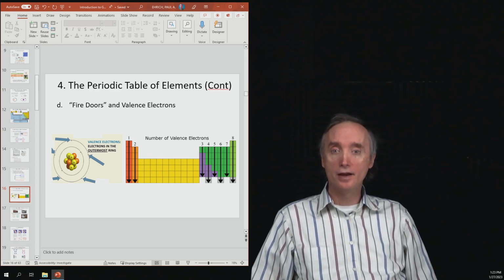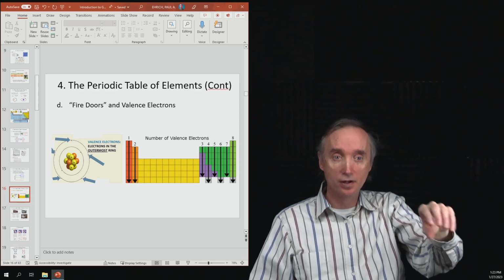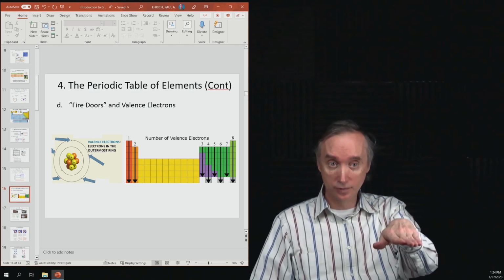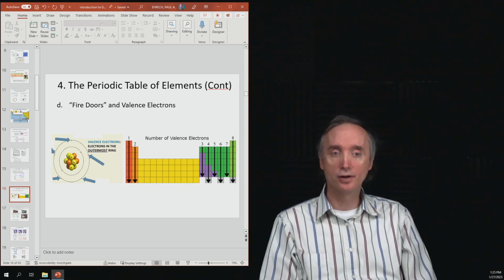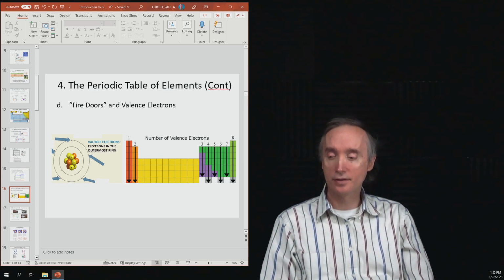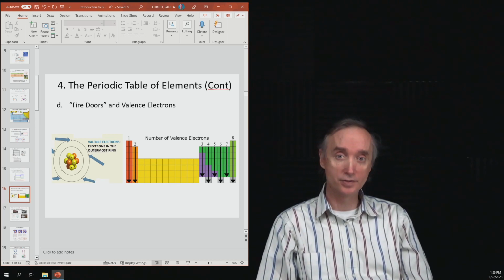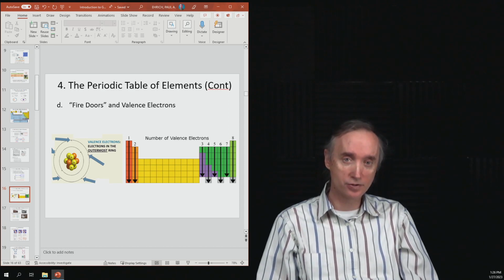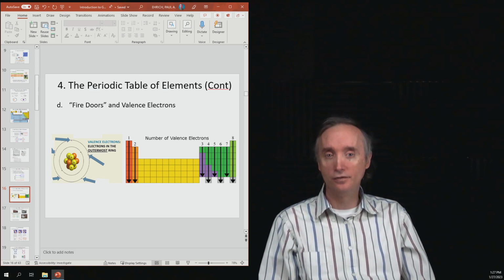Glg 3 6 Valence Electrons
In this segment of lesson 3 you will learn what a valence electron is.